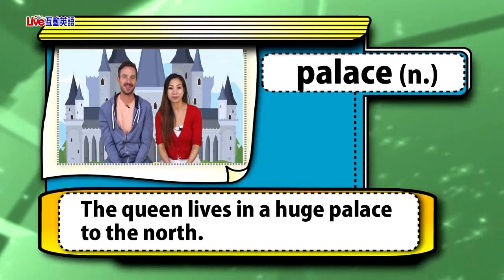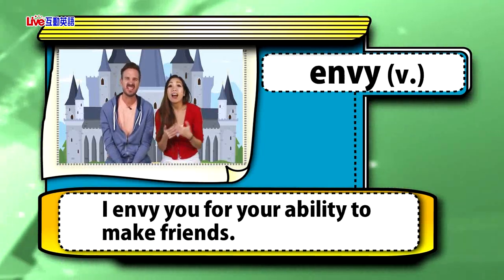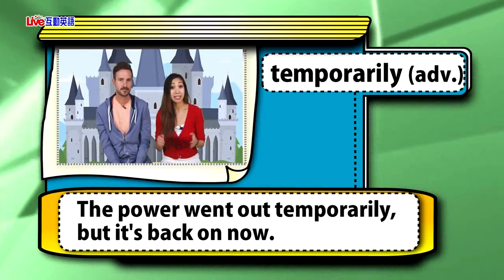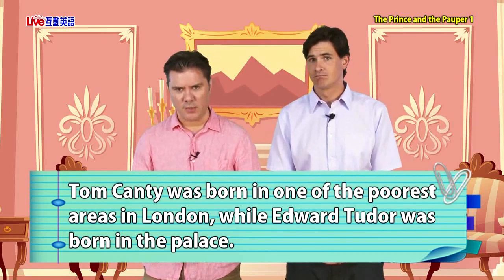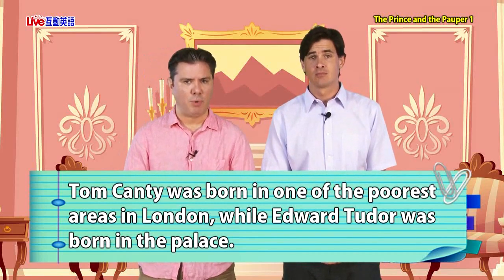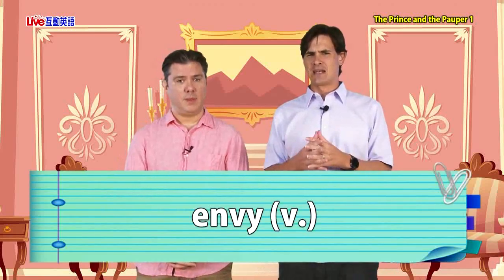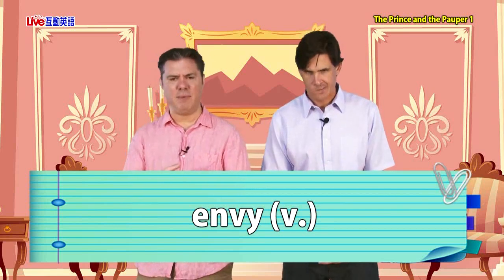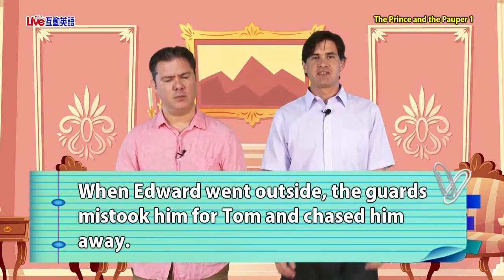2021年01月Unit 1-1《乞丐王子 1》